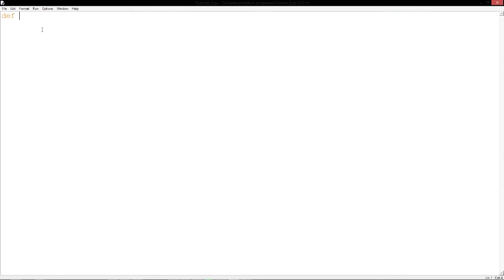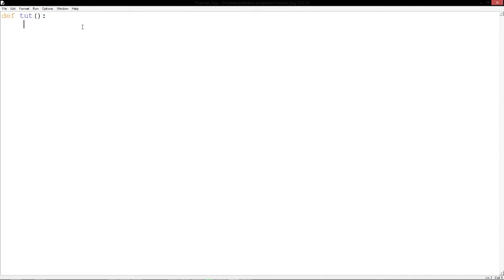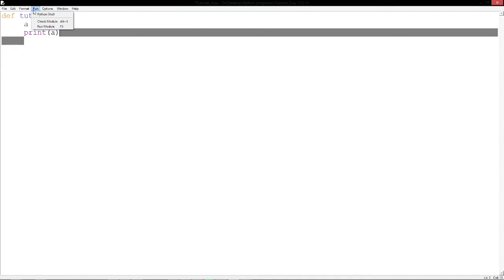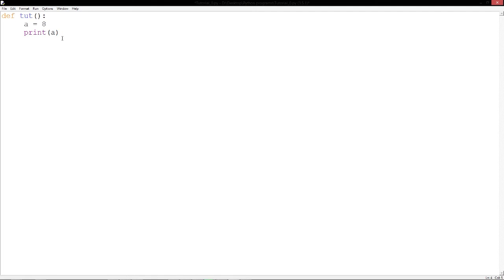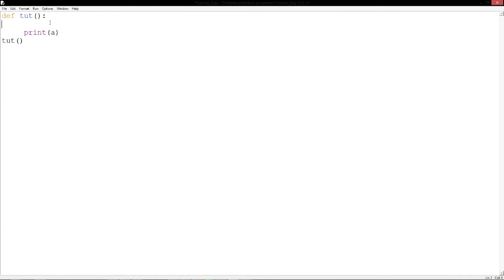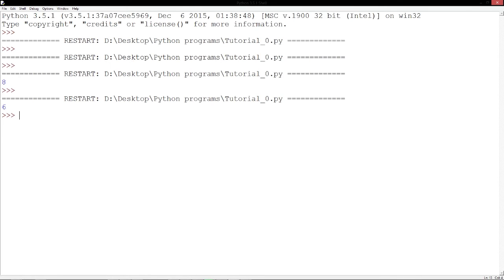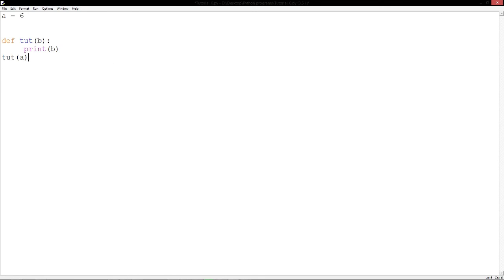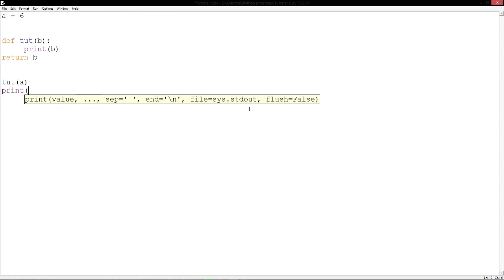Python Tutorial - Episode 1 - Functions